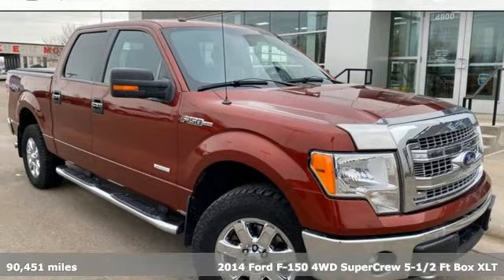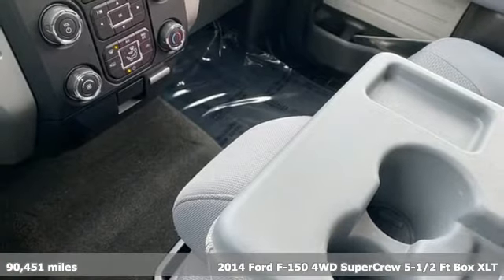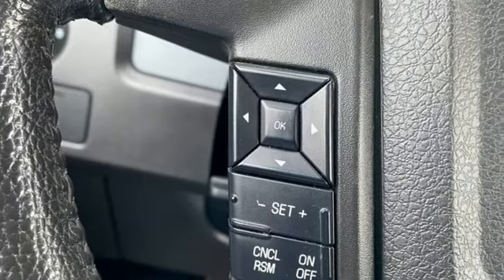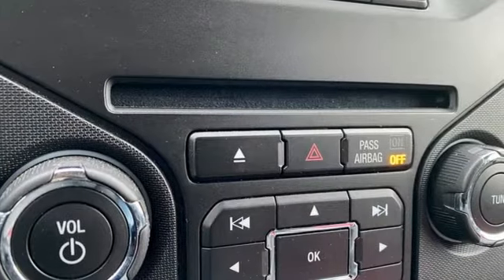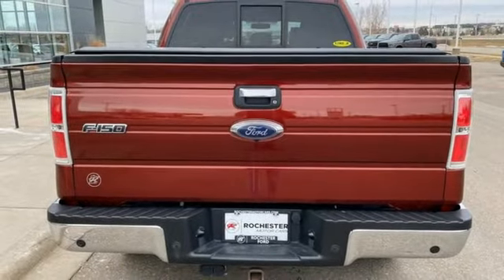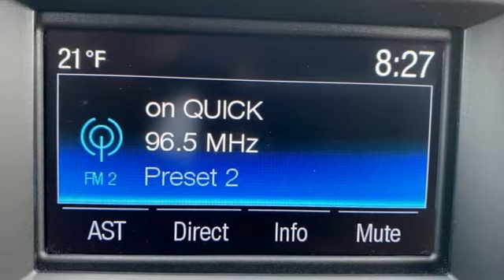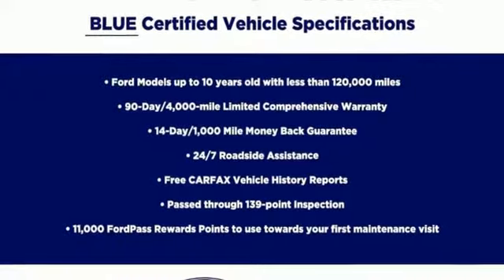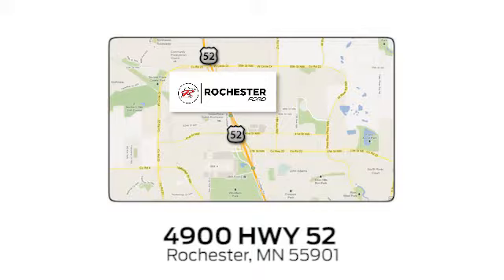Used 2014 Ford F-150 Rochester MN Winona, MN FA222017 - SOLD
Year: 2014
Make: Ford
Model: F-150
Trim: XLT
Engine: 3.5L V6
Transmission: 6-Speed Automatic Electronic
Color: Orange
Interior: Steel Gray
Mileage: 90451
Stock #: FA222017
VIN: 1FTFW1ET1EKF38462
Recent Arrival! Certified. Meets our Rigorous Inspection and Reconditioning Standards! F-150 XLT Sunset Metallic w/ Rear Camera + Tow Package CARFAX One-Owner.

Address:
4900 Highway 52 North